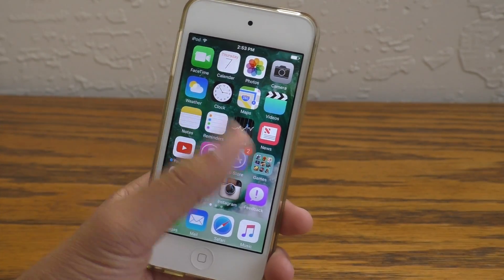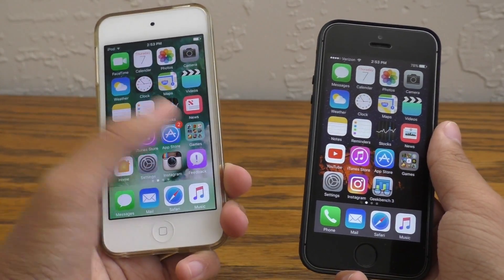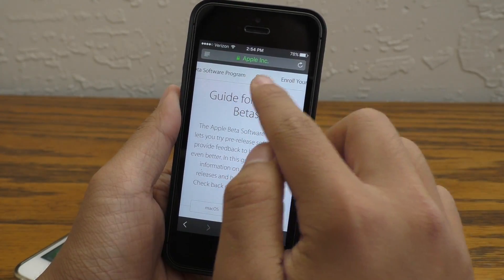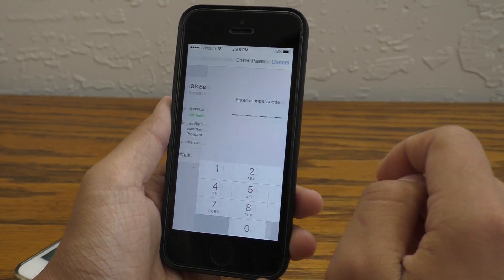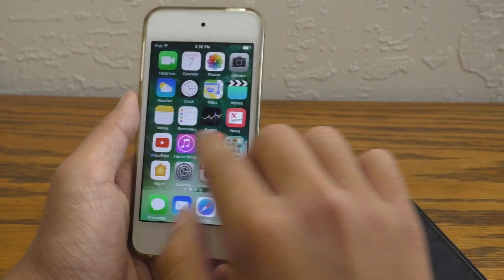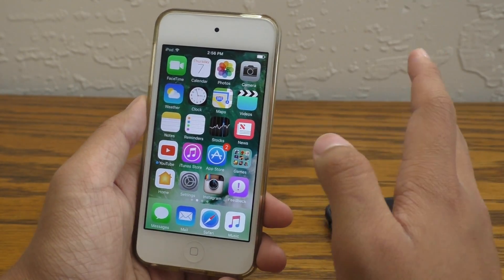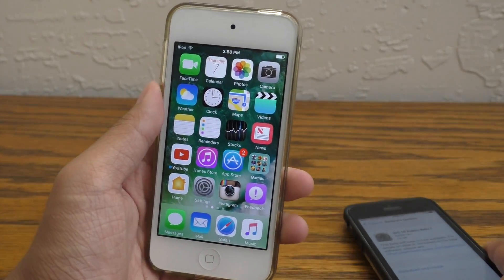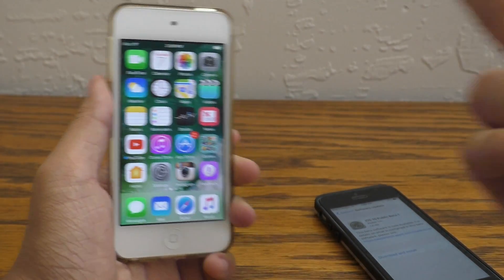Install iOS 10 Public Beta (Free)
Simple installation of the iOS 10 public beta is now available. Test iOS 10 for yourself!

Second channel!

And stay in touch!